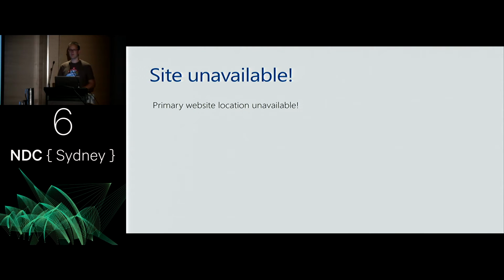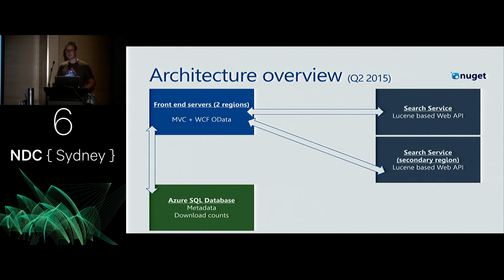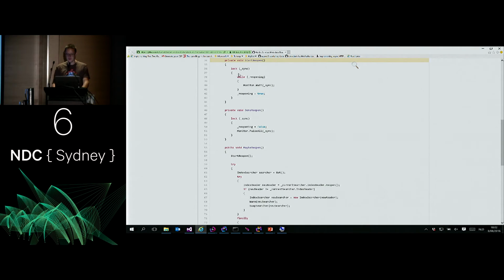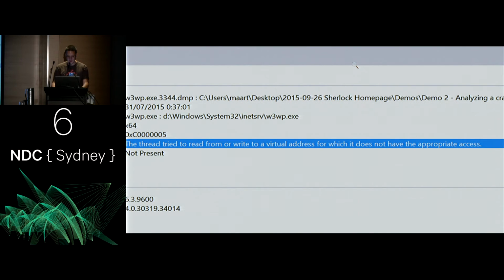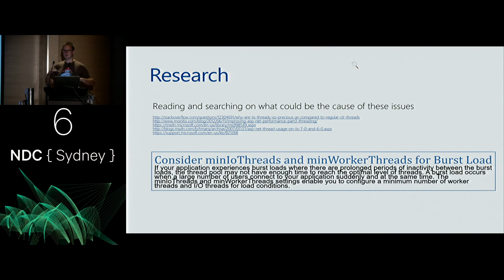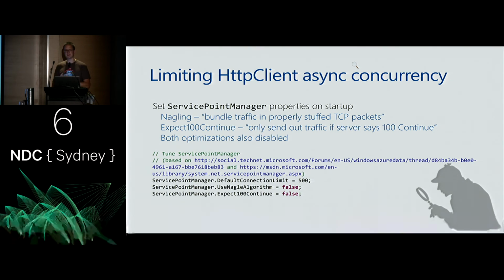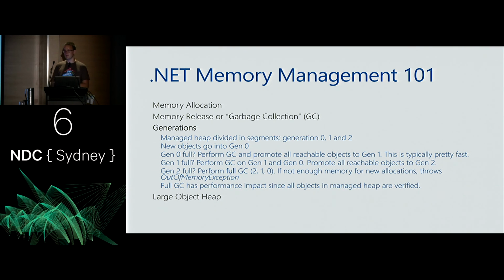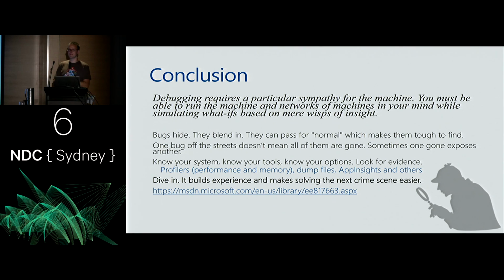Sherlock Homepage - A detective story about running large web services - Maarten Balliauw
The site was slow. CPU and memory usage everywhere! Some dead objects in the corner. Something terrible must have happened! We have some IIS logs. Some traces from a witness.
But not enough to find out what was wrong. In this session, we’ll see how effective telemetry, a profiler or two as well as a refresher of how IIS runs our ASP.NET web applications can help solve this server murder mystery.